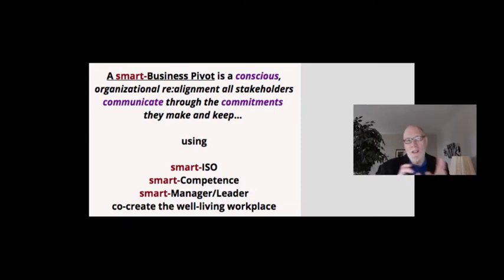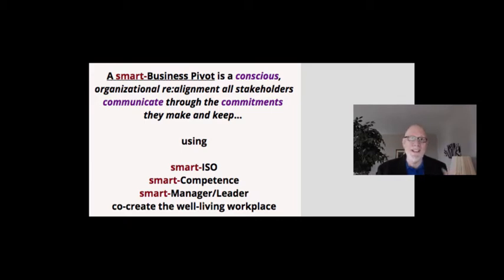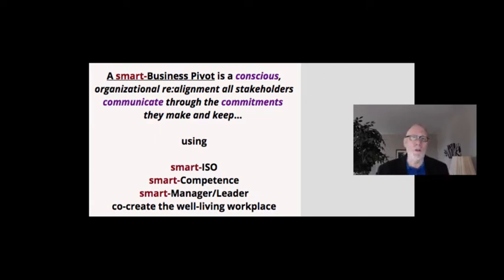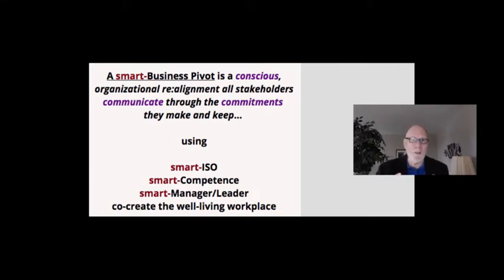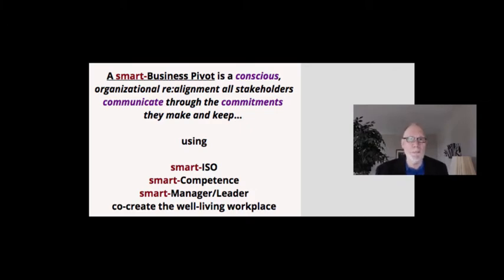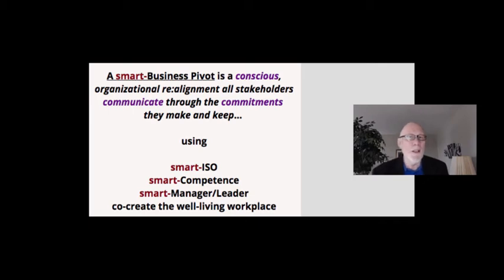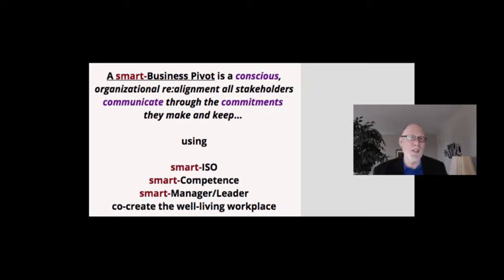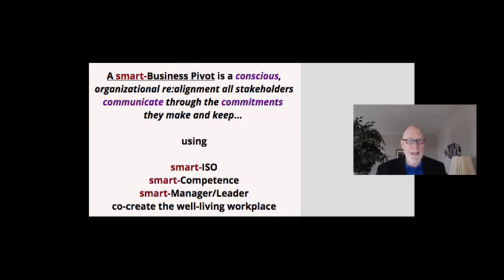Business Pivot Overview